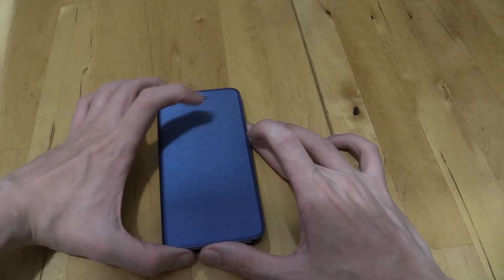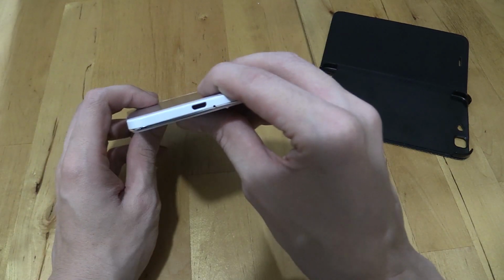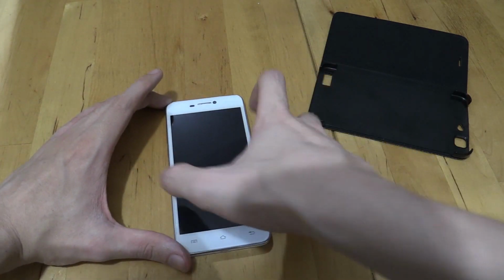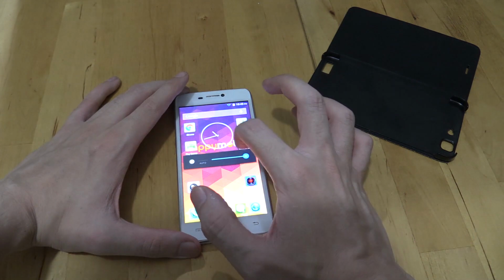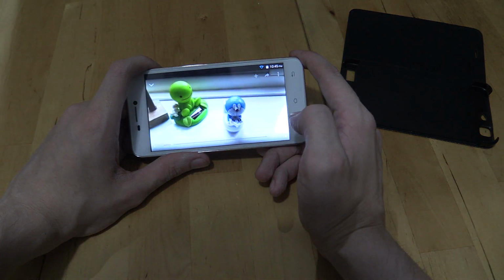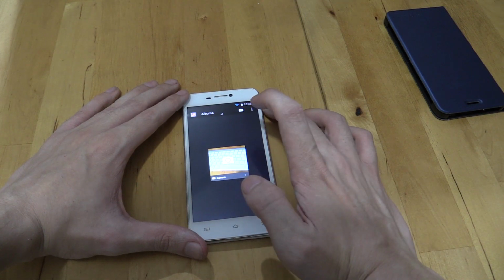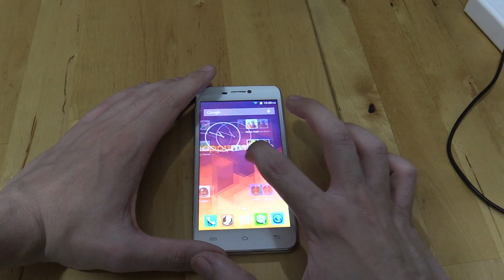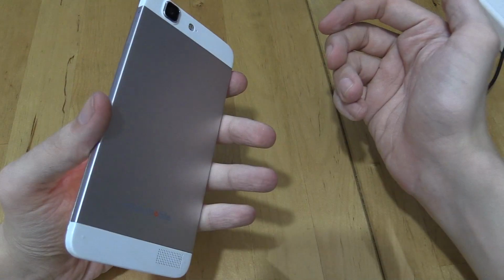Happy Mobile - Oracle Phone Review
A quick review of the HappyMobile Android Oracle Phone, sold in the Philippines.

Recently, Happy Mobile have been advertising pretty heavily in the Philippines. I reached out to them, asking for a loan unit to review; unfortunately they never replied.

When my friend bought the Oracle phone from HM, I asked to borrow it and shoot this quick video. I don't usually review phones unless there's an unusual feature like a TV Tuner so it's not a very detailed review.

Overall the phone performs really well. I didn't experience any lags with Minion Rush, Clash of Clans, Youtube or browsing in Chrome.

Happy Mobile have service centers in Metro Manila and other locations in the Philippines.